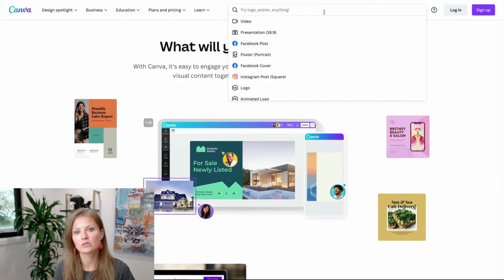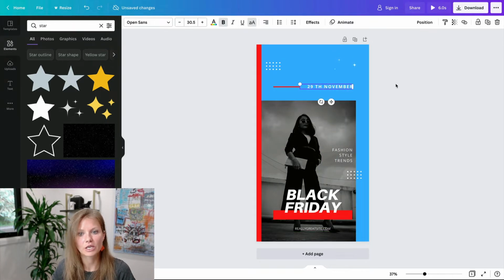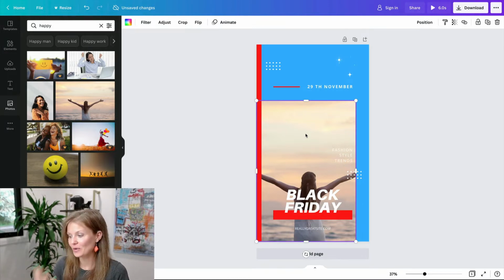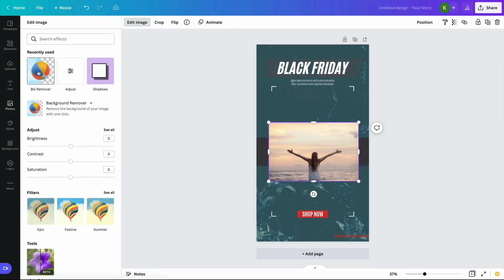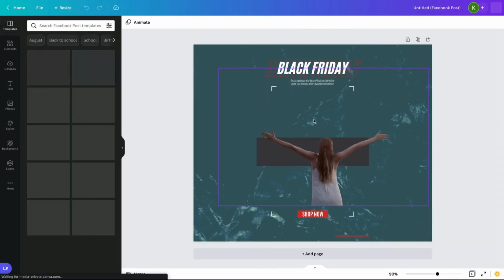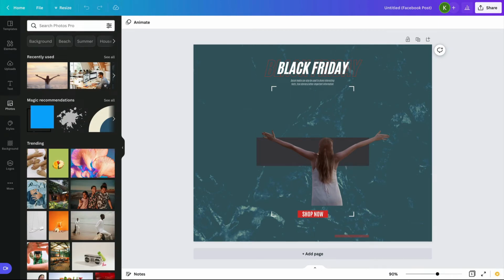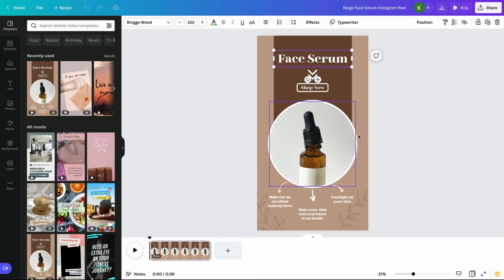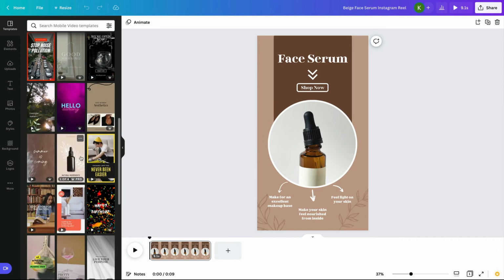Best DIY Graphics Design Tips For E-Commerce with Canva.com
Some of the best DIY graphic designs come from Canva!  Canva is a free online design platform that makes it easy for anyone to create professional-grade graphics. In this video, I'll show you how to use the platform and give you some tips for creating stunning visuals.

It includes:

* 5-Day Launch Your Product Online Mini Course
* 32 Free (or Inexpensive) Ways to Market Your Product

LISTEN ONLINE

00:00 Introduction
00:30 Overview
01:46 What is Canva?
02:42 Canva template examples
05:30 Handy features within Canva
07:48 Tons of template options
08:38 Canva video
10:03 Outro